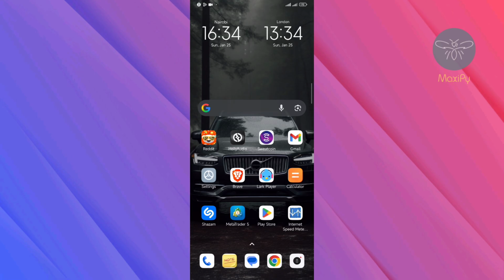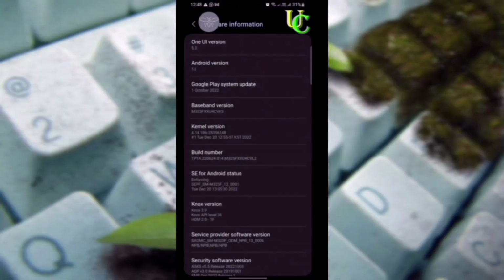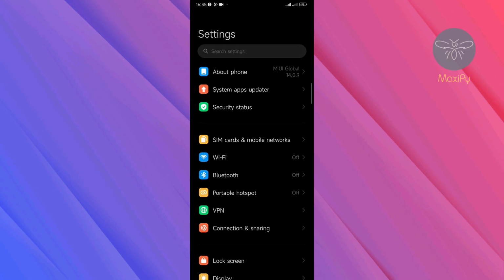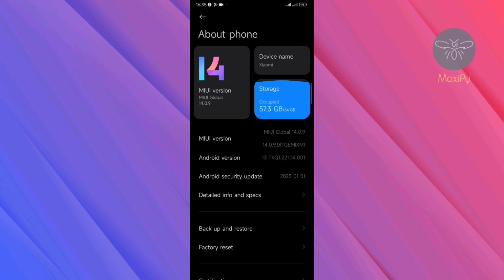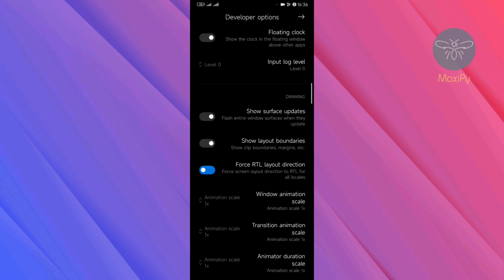How to Enable Force RTL on Android | Left-Handed Mode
This tutorial shows you how to enable the hidden Android right to left layout (Force RTL layout direction) in your developer options for a better left-handed experience.